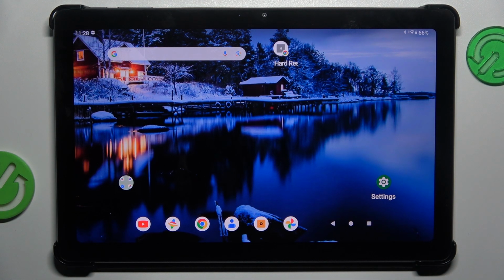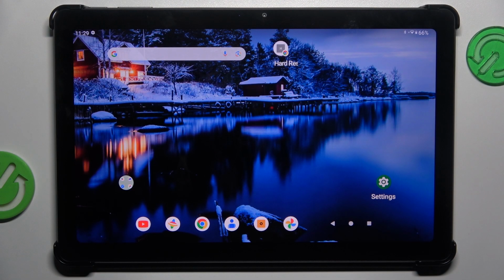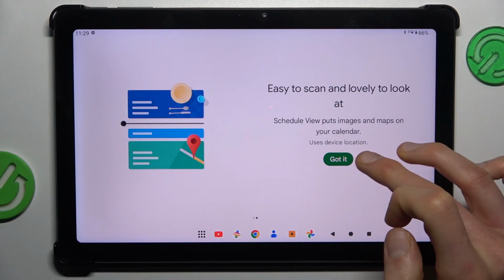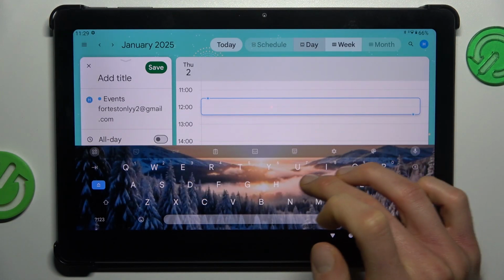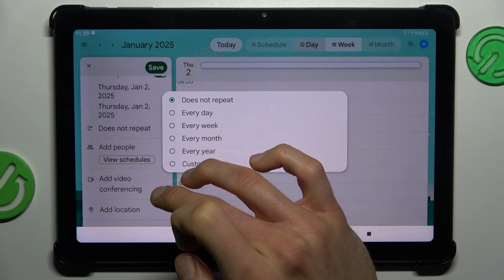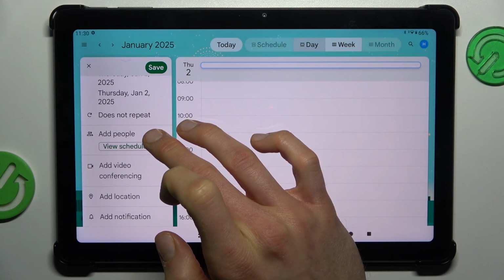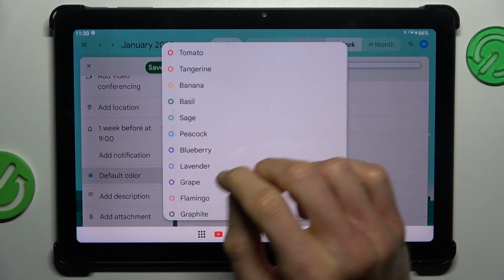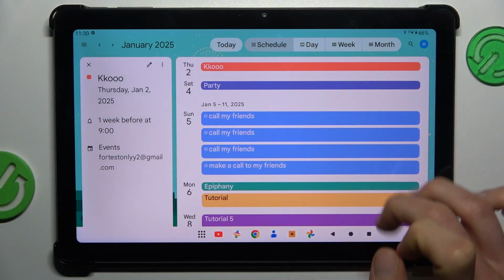How to Schedule an Event in the Google Calendar App in ACER Iconia Tab M10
In this video, we’ll show you how to add an event to the Google Calendar app on your ACER Iconia Tab M10. Learn how to quickly create and manage events, set reminders, and keep your schedule organized. A simple step-by-step guide to make the most of your tablet’s calendar features.

How to add an event to the calendar in ACER Iconia Tab M10? How to create a calendar event on ACER Iconia Tab M10? How to set up an event on ACER Iconia Tab M10?